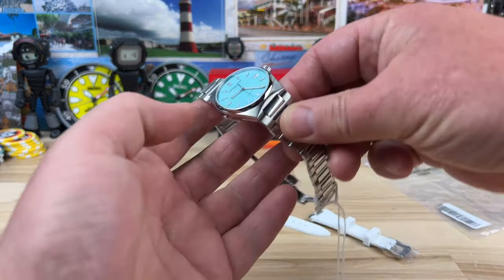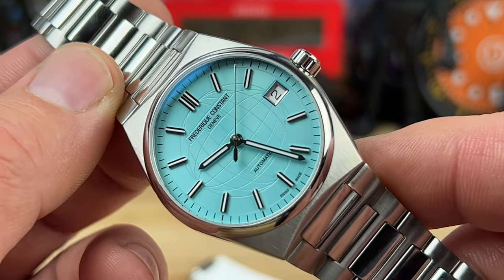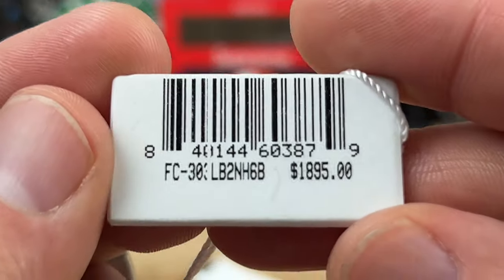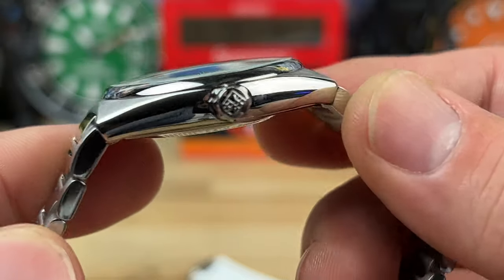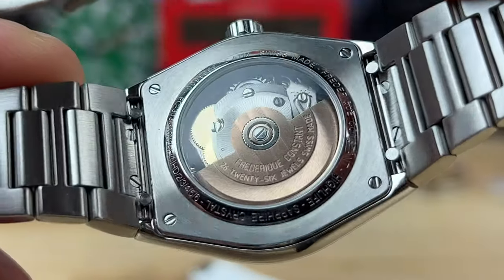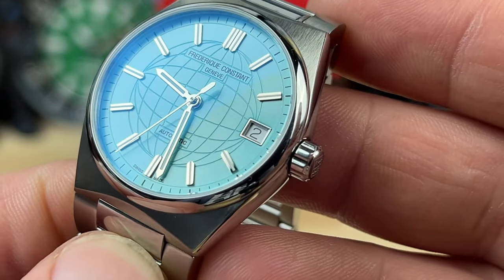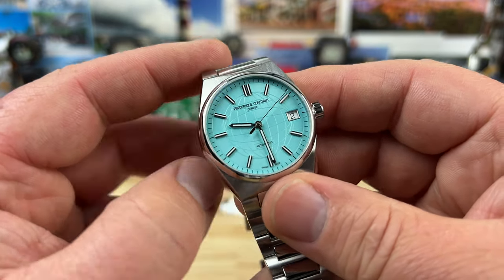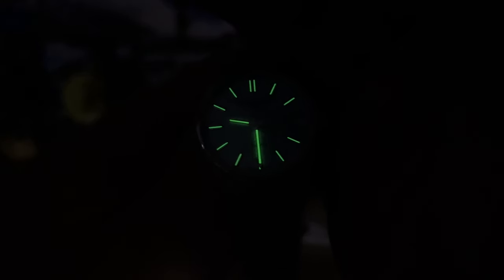Frédérique Constant Ladies Highlife (Mimo’s Jewelry)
Width. 33.74mm
Lug to lug. 37.6mm
Thickness. 10.2mm
Bracelet width. 21-15 taper
Crown. 5.4mm